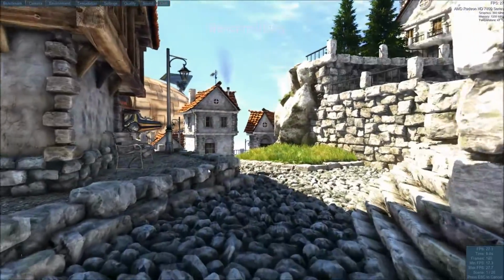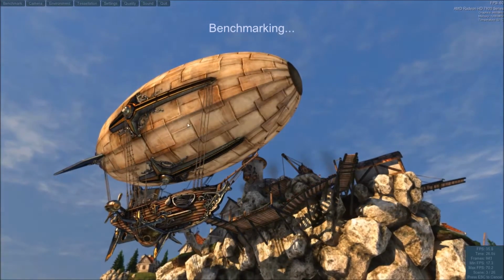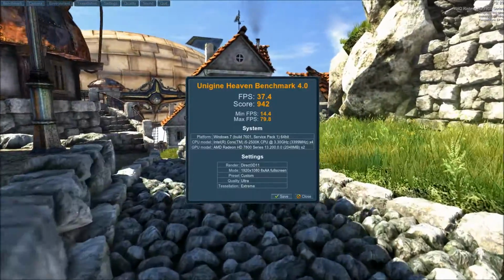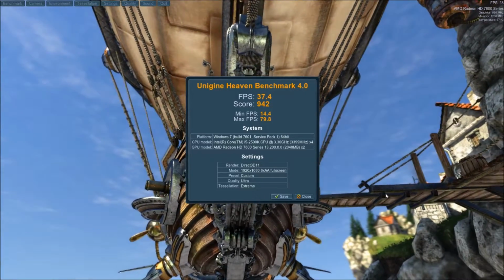Unigine Heaven 4.0 Benchmark XFX 7850 crossfire (ultra/extreme tess/8x AA/1920x1080)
Check bottom for more stats info while not recording.

This is my heaven 4.0 benchmark for my crossfire XFX 7850 set up on an ASUS P8Z77 WS mother board in (x16x16) pci 3.0.  An OC i5 2500K 4.3ghz quad core, 16 gig 1600 mhz corsair memory.  I am using the 13.8 beta driver for the catalyst control application.

Not recording:
No OC:
39.6 FPS average
998 Score
14.0 min FPS
88.1 max FPS

Not recording:
With OC 1050 clock 1400mhz mem 1138 volt(stock)
47.4 FPS average
1193 Score
15.1 min FPS
107.1 max FPS